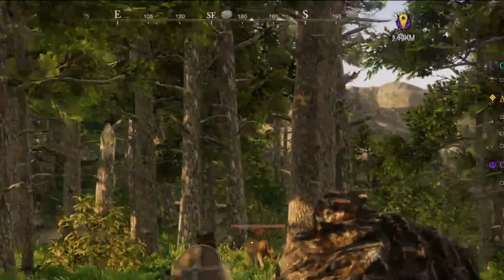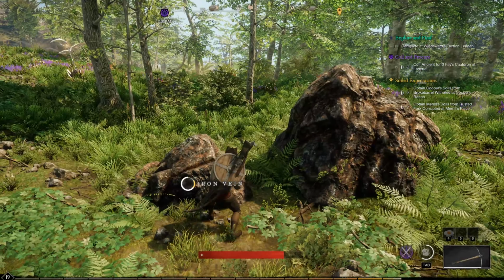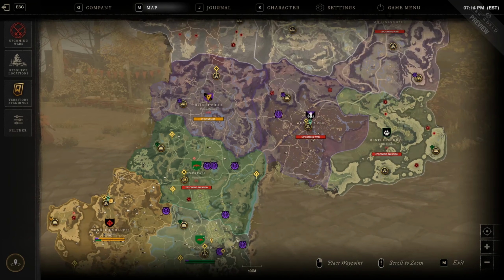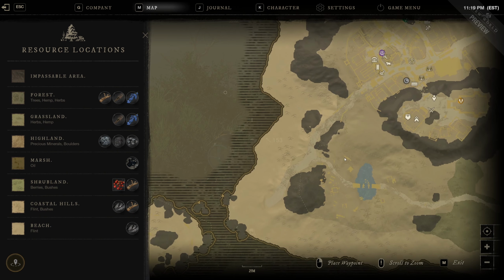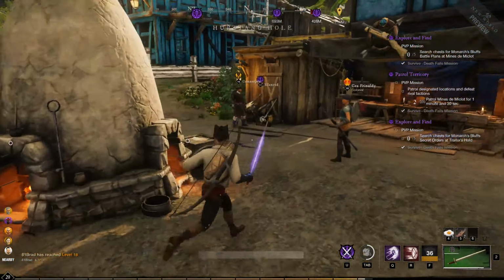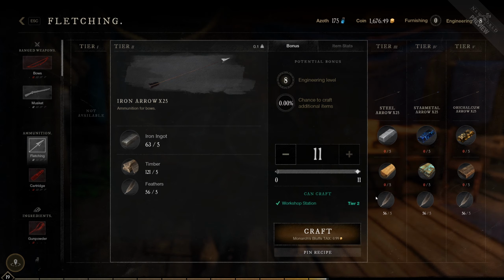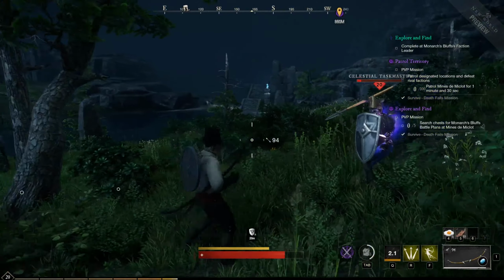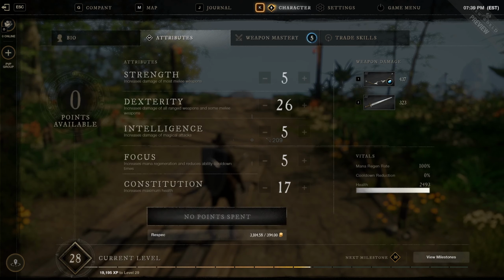10 Things I Wish I Knew before playing New World Preview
New World lifted their NDA and allowed players to flood into their Alpha or "Preview" servers this week to give the game a try. In case you missed it I did a quick 2 minute recap of the gameplay linked on screen and down below.

To get access to the Preview servers you can either get a code gifted online or pre-order the game on Steam or Amazon.

00:00 - In today's video we will cover 10 things I wish I knew when I started playing, so that you can know them too.

00:33 - #1: If you run out of stamina, you can block while its empty to refill it to full. Note that this will block break you but it is a fast and simple way to recover stamina.

00:46 - #2: Resources can be tracked on your compass when they are nearby. Open your character screen and go to tradeskills then to the tradeskill of your choice to see what skill level is required to start tracking each resource. Once unlocked, you will see these resources on your compass when they are nearby.

01:08 - #3: Each weapon currently has 3 skill slots for your abilities, but contains 6 abilities in both of its trees. I've seen some players respec when they want to change abilities, but it's worth knowing that you can have more than 3 abilities unlocked. Once you unlock the 4th you can freely set any abilities to a hotkey by clicking on them in the skill tree screen.

01:47 - #4: You can see what each settlement has in its storage from the map screen. Each Settlement has separate storage, so when leaving items behind it may be a challenge to remember where everything is. Luckily, you can hover over a settlement from the map screen and view the items in storage.

02:09 - #5: The map screen also contains a handy guide on where to find key resources like Oil or Hemp. On the left side click Resource Locations and you will see a biome tileset displayed next to each resource. Zoom in on the map to see what biome a location is to track down any resource you may need.

02:34 - #6: If an enemy or palyer is too far away to be revealed, then you can simply hover over them with your reticle. This trick is useful for identifying players who may pose a threat to you in PVP from a far distance.

02:50 - #7: Your combat dodge will avoid attacks but on the Preview servers your sprinting dodge will not. I've seen players hold sprint and dodge away in a panic when they are pressured, but often times this can lead to them dying. Your sprinting dodge may cover more ground but doesn't protect you from being stunned from a melee attack.

03:19 - #8: Crafting in a Settlement pulls resources from both your inventory and your Storage Shed. Rest easy, friends. You can simply dump all your materials and resources into the storage shed in a settlement without worrying about being unable to craft. I've started filling the storage of multiple settlements with commonly needed materials so that I can craft as I pass through that town without being encumbered while adventuring.

03:46 - #9: Ranged weapons fire slower when you have no stamina. If you are out of stamina, your ranged weapons will be slower to fire. I know this throws me off all the time. You may get used to the refire timer on your weapon and look to cancel and move between shots, only to find out your weapon didn't fire this time. Replenish your stamina and your fire rate will return to normal.

04:11 - #10: Your attribute respecs are free until level 20. You are free to respec your attribute distributions in the early levels to test out different builds that you may like. But aim to have a build that is more solidified before reaching level 20 as your respecs will no longer be free.

Stay up to date on what I'm doing!